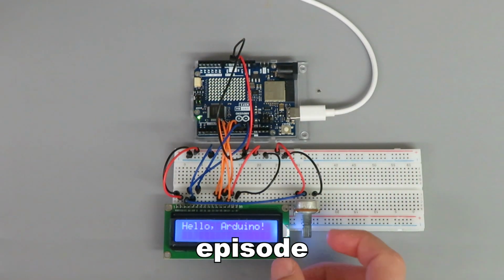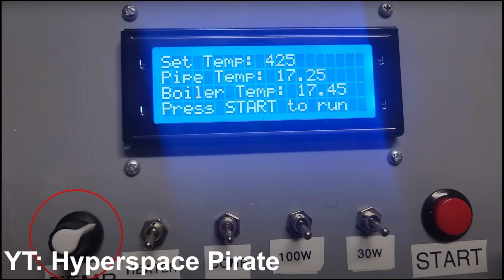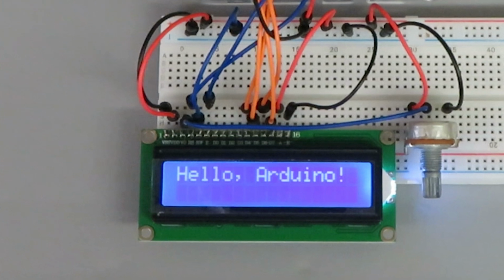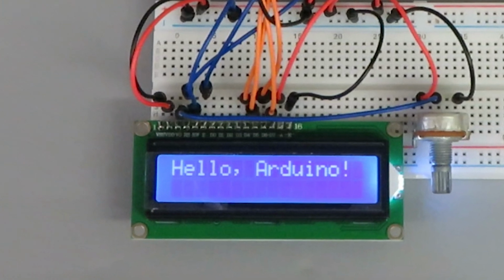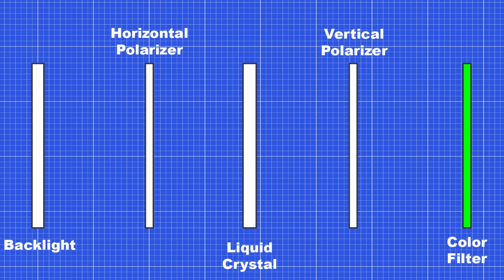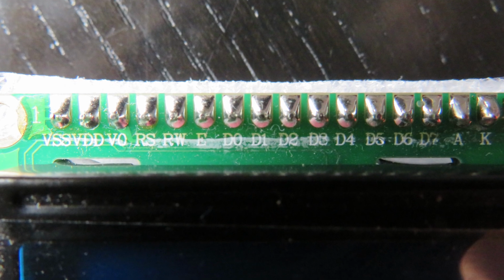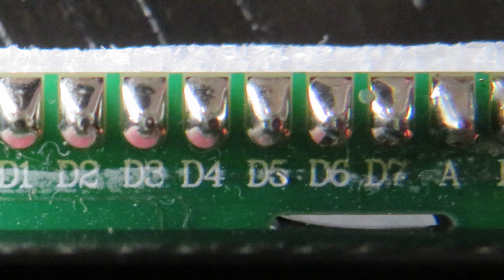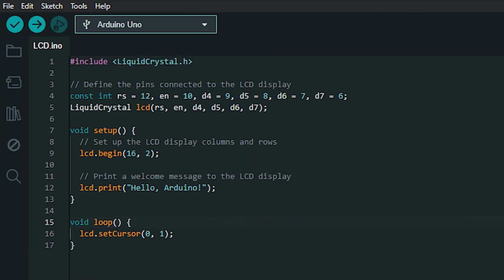Arduino LCD-Display Tutorial: Assembly, Theory, and Programming Guide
_____________________________________    Other Pages    _____________________________________

Welcome to our Arduino Components Series, where we break down each component to help you with your projects. In this episode, we're focusing on LCD-Displays.

For this tutorial, you'll need:
- Any Arduino board
- A LCD-Display
- A Breadboard
- A Potentiometer
- Jumper Wires

Timestamps:
0:00 - Introduction
0:35 - Assembly
2:08 - Theory
2:49 - Programming